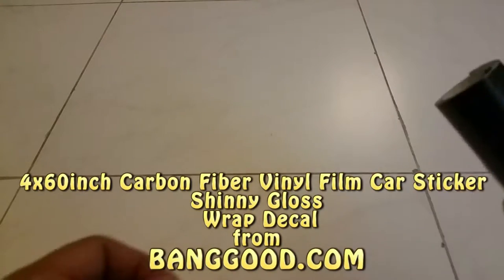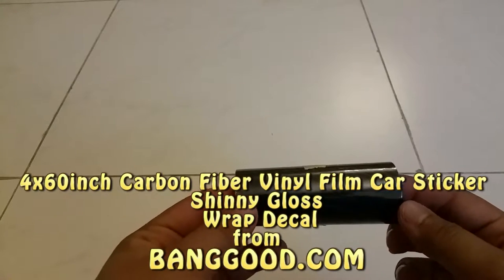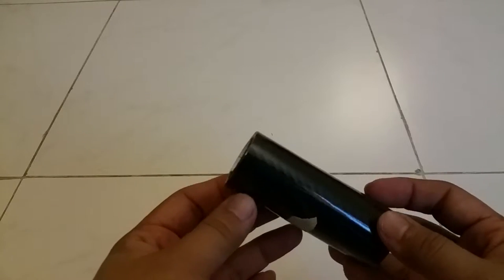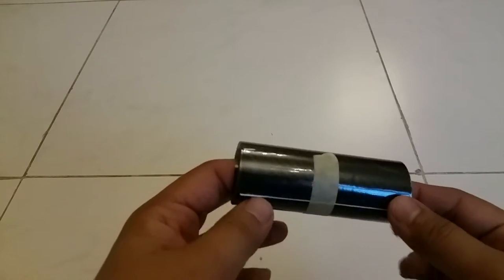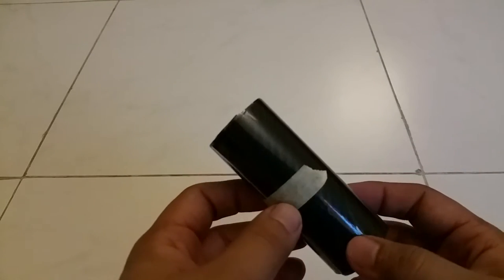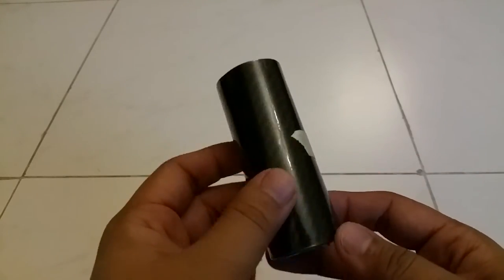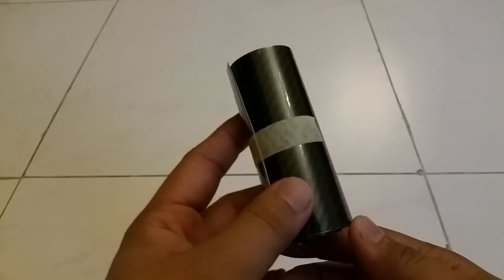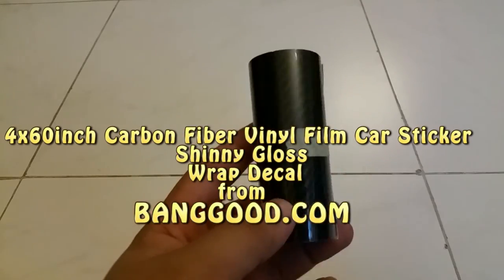Carbon Fiber Vinyl Film Car Sticker Shinny Gloss Wrap Decal from Banggood.com